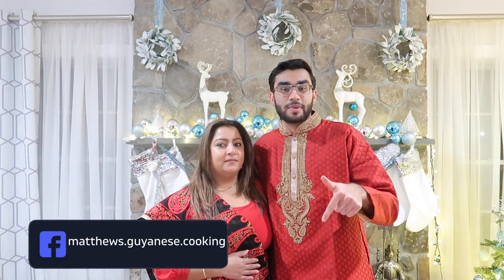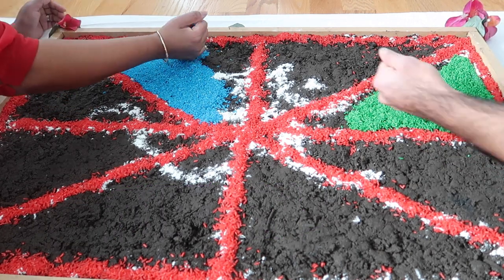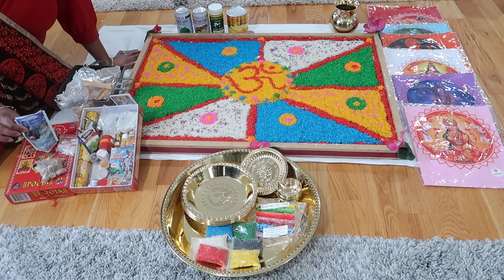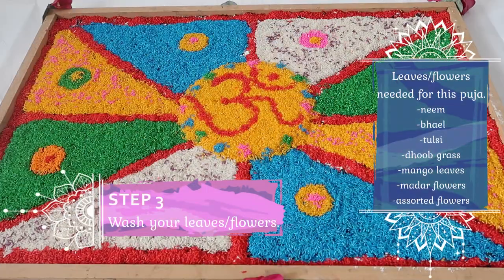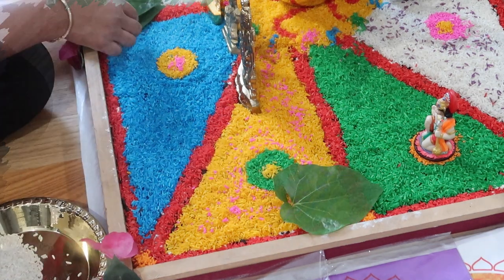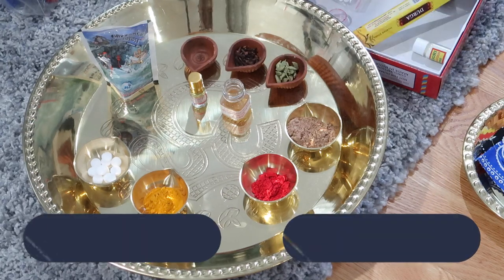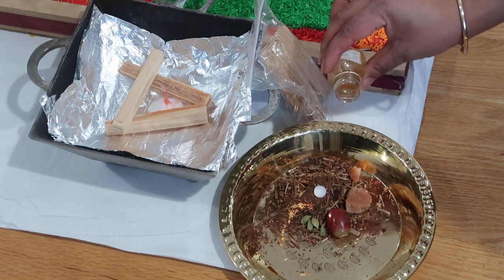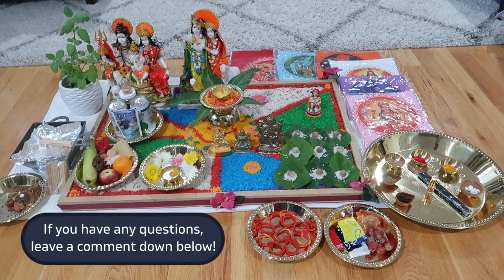Setting Up A Puja Bedi || How To Prepare For Puja At Home || Sanskriti USA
THANK YOU to Saurav from Sanskriti USA for sponsoring all of the puja items used in the video.

Tell them Matthew sent you during your next visit!!

For the music!
0:00:00​ • Kevin MacLeod - Jalandhar

0:04:04​ • BenSound - India

0:08:18​ • Kevin MacLeod - Dhaka

0:12:26​ • Doug Maxwell - Bansure Raga (optional)

Bansure Raga by Doug Maxwell

0:14:48​ • Jingle Punks - Mumbai Effect (optional)

Mumbai Effect by Jingle Punks

0:16:29​ • Kevin MacLeod - Naraina